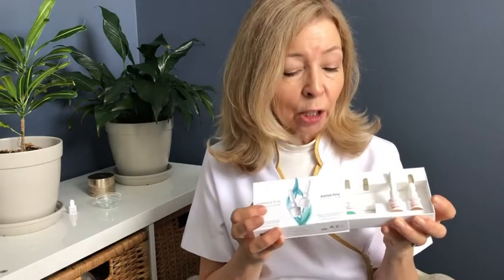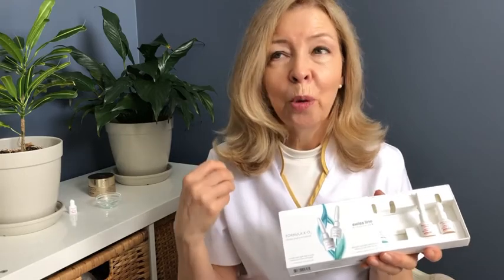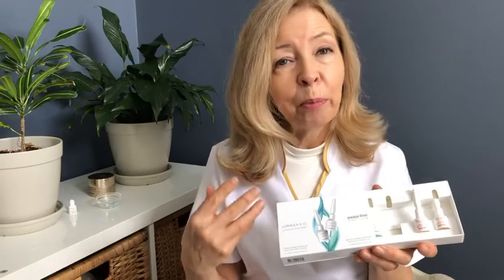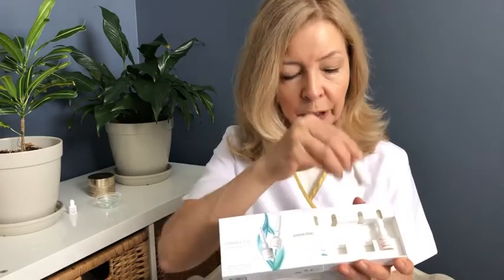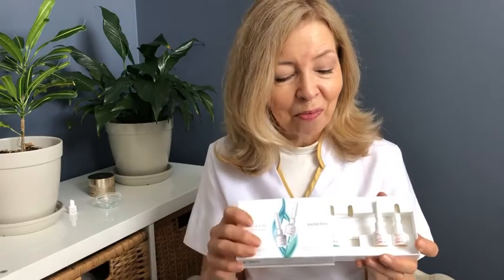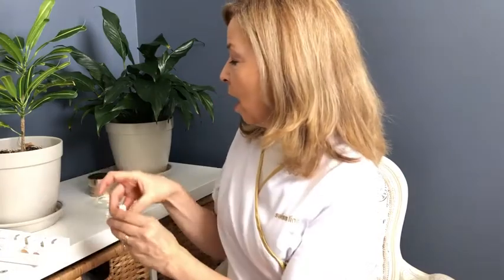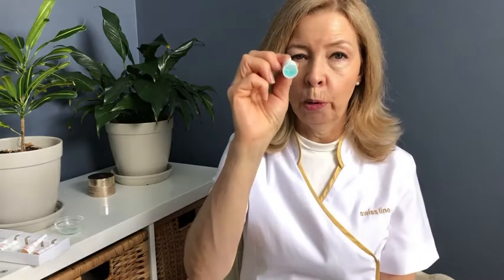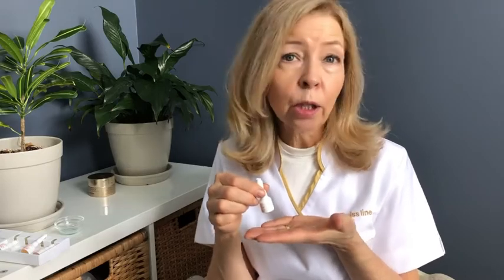JILL SAPIENTE | SWISSLINE'S FORMULA X-O2 AMPOULES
FOR ENERGIZED, GLOWING SKIN!

Swissline's new Formula X-02: A results-oriented set of 4 professional-strength ampoules
revolving around the idea of oxygen as a booster for
vitality, hydration and radiance.
FORMULA X-O2 brings incremental oxygen and strength
to the core of each cell. Transcending all collections, skin types
and specific needs, it benefits all other treatments,
and boosts energy during periods of stress or low mood,
when it shows up on your face.